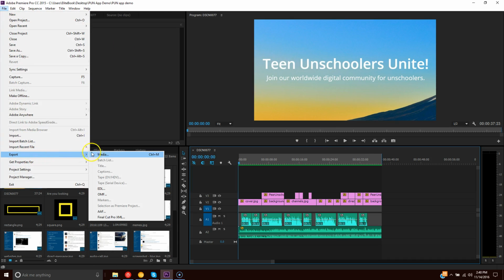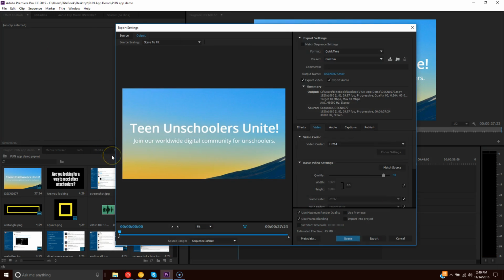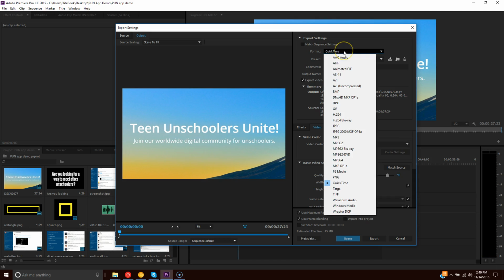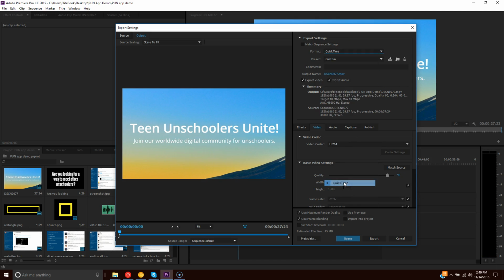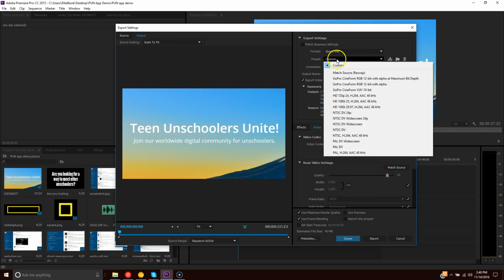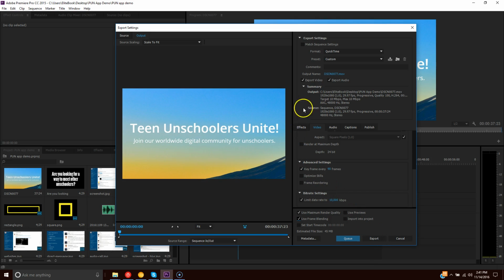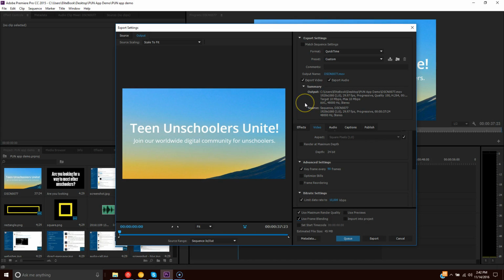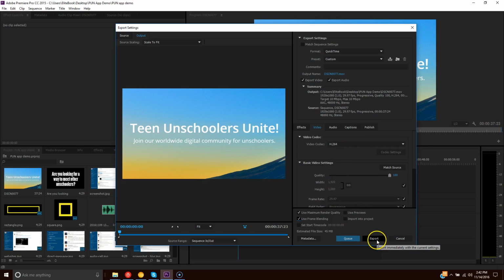Exporting your video in premiere pro